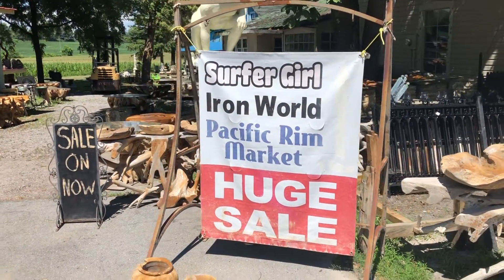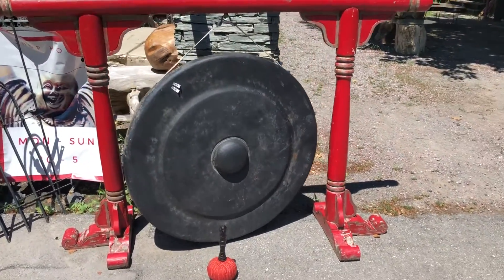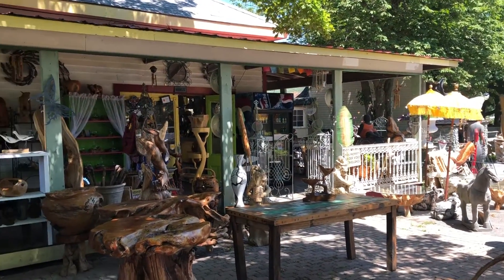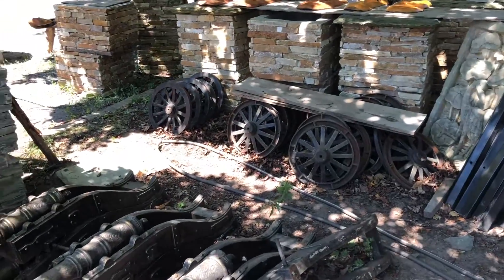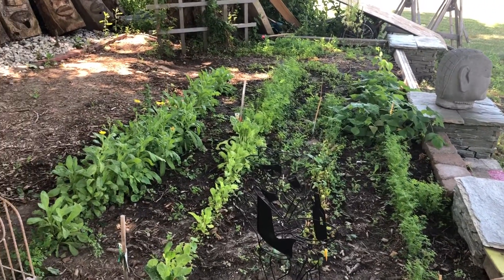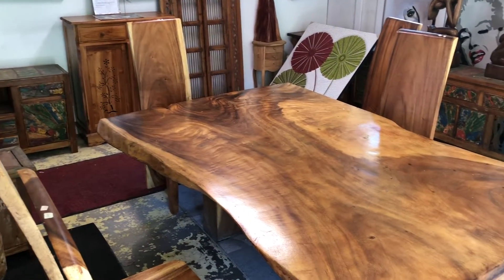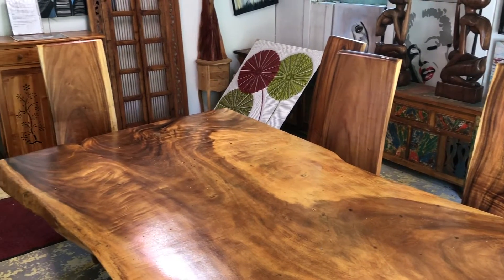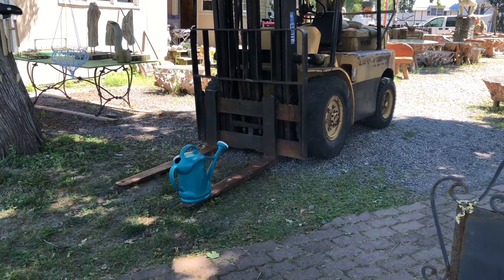Roadside Attraction: Exploring Iron World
Exploring a roadside Bohemian style garden furniture and nick/knack store.